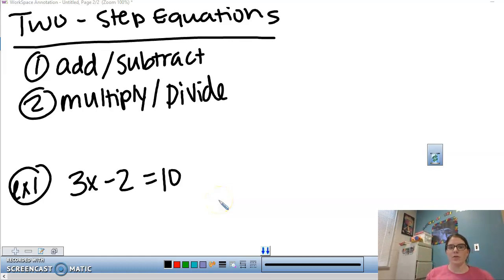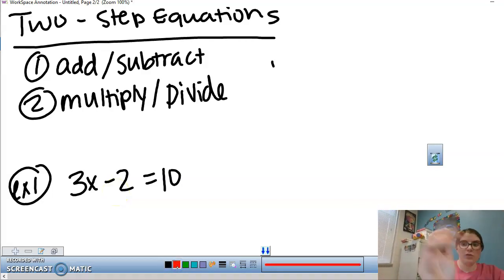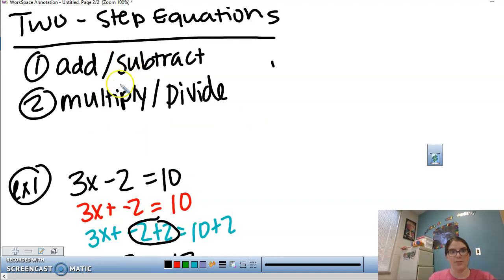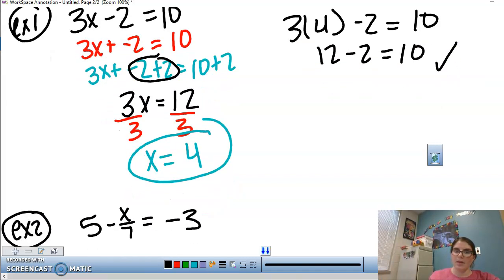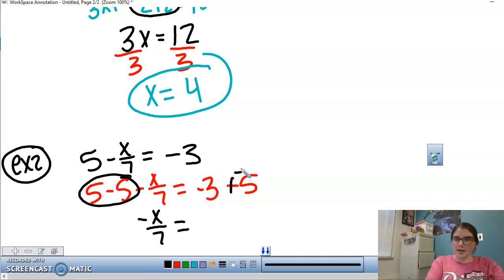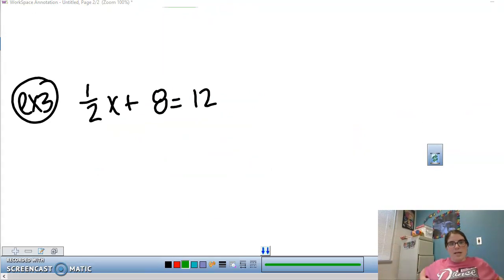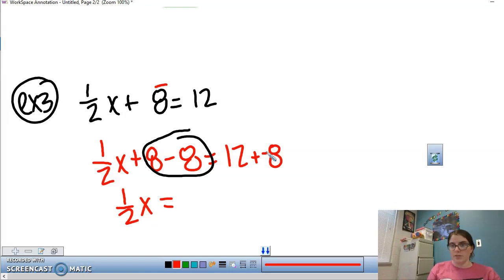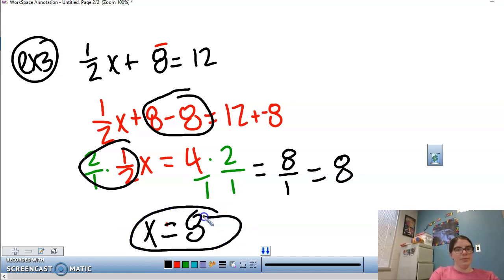Two Step Equation